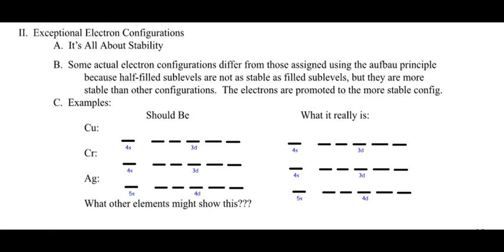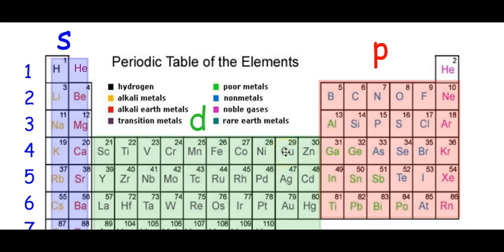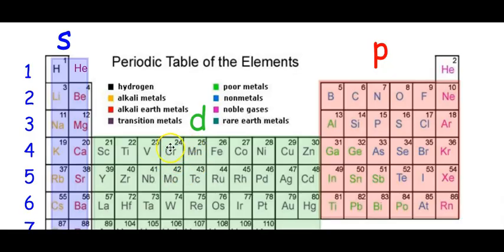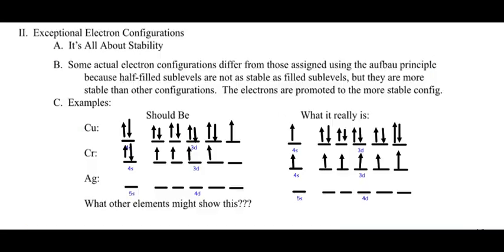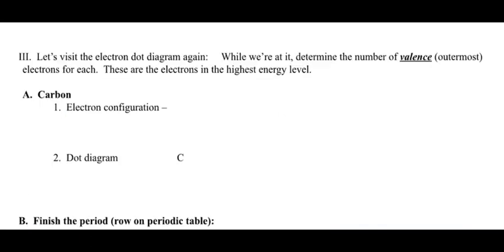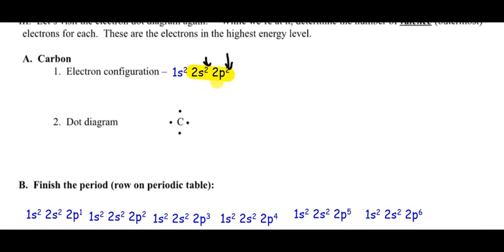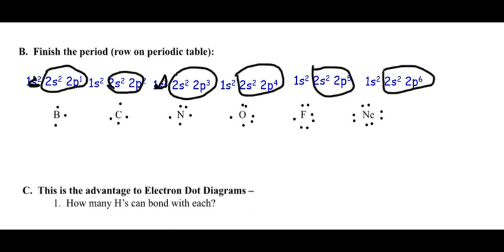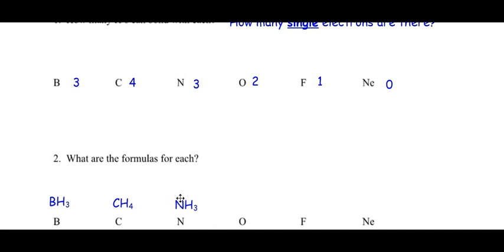ChemStar Chapt 4 Sect 3 Part 2